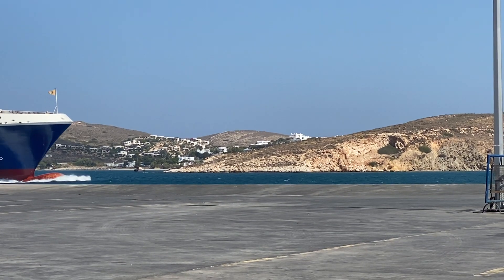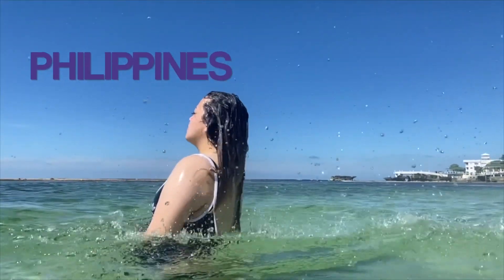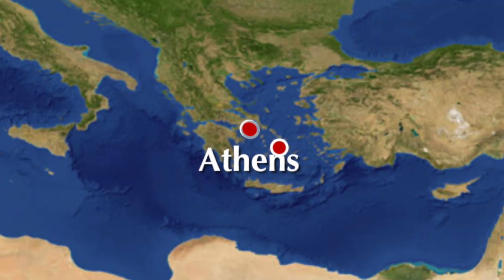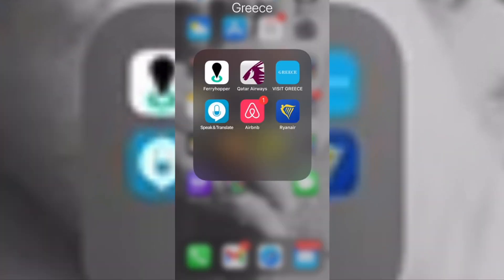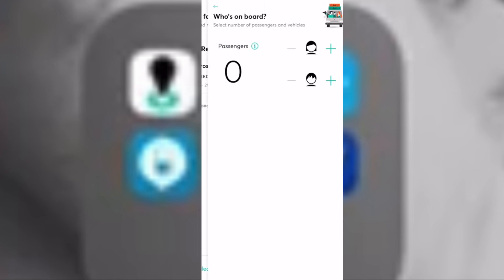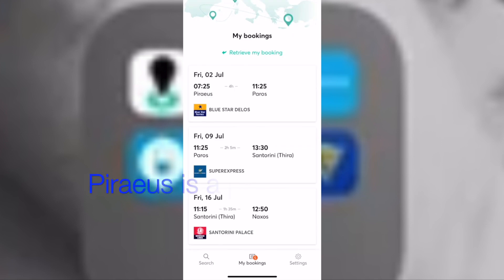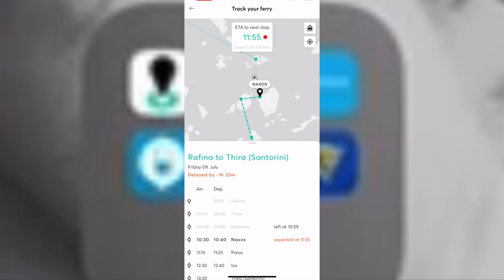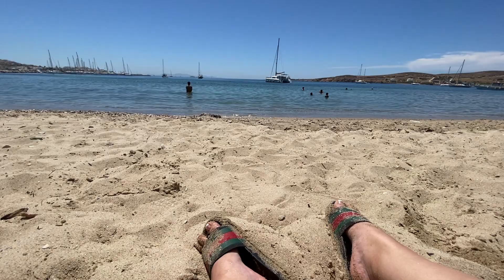Greece Ferry Guide | Island to Island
We decided to make a complete tutorial on how to us the ferry system in Greece the easiest way possible. This particular video is not just for Athens to Paros, but could also be applied to any other islands in Greece. I hope this helps!